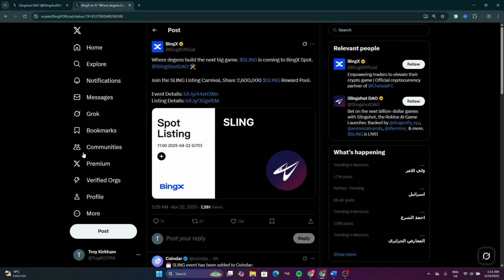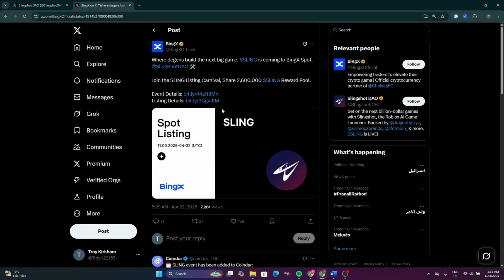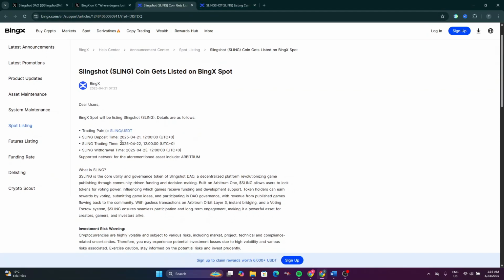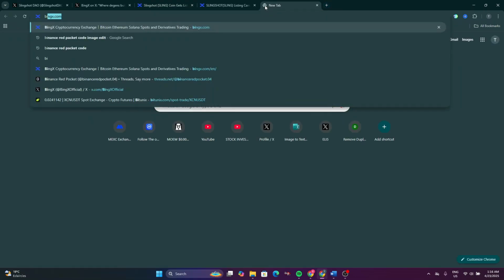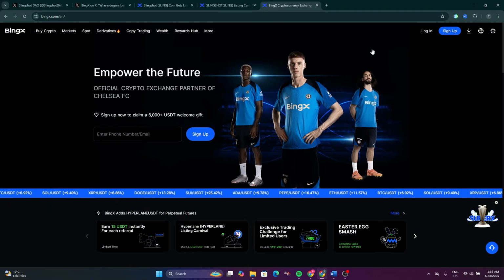How To BUY $SLING - Slingshot TOKEN CRYPTO COIN IN 60 SECONDS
Learn How To BUY $SLING - Slingshot  TOKEN CRYPTO COIN . This video will cover everything that you need to know and help you solve your problem quickly.
Stay till the end of the video to find out How To BUY $SLING - Slingshot  TOKEN CRYPTO COIN.

Did you learn How To BUY $SLING - Slingshot  TOKEN CRYPTO COIN ?

Do you want to see another video about How To BUY $SLING - Slingshot  TOKEN CRYPTO COIN ?

Did you enjoy How To BUY $SLING - Slingshot  TOKEN CRYPTO COIN ?